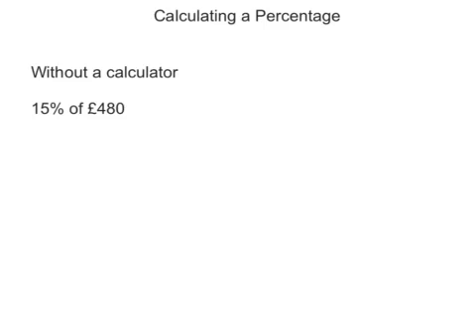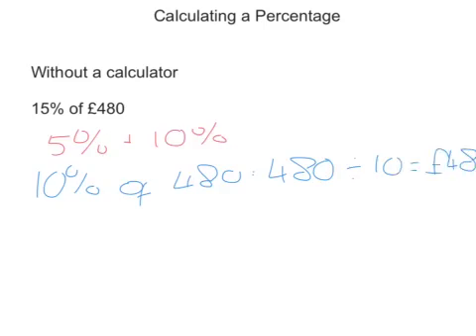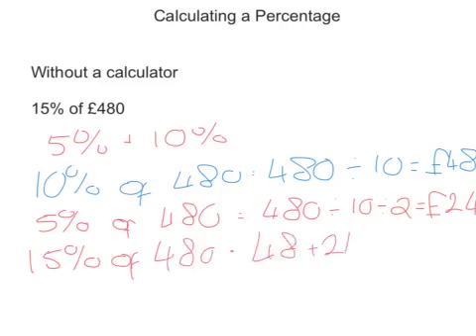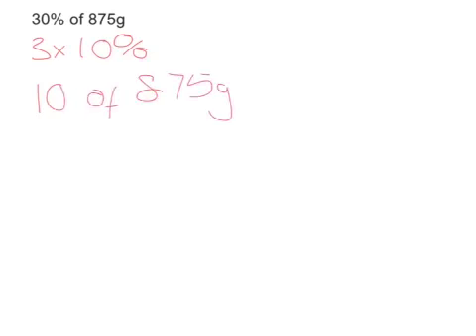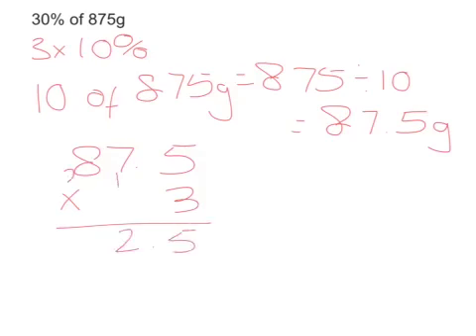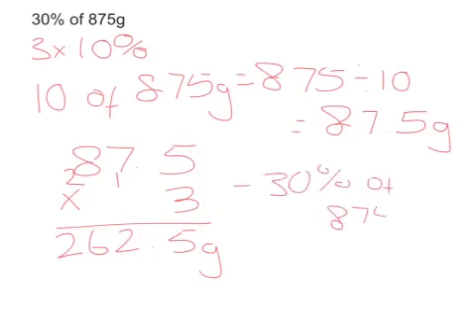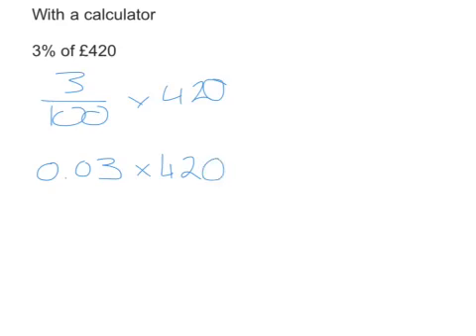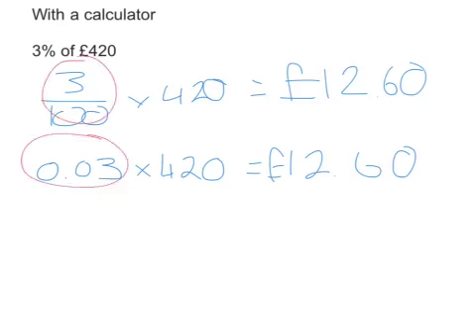National 5 Maths Basic Percentages Revision